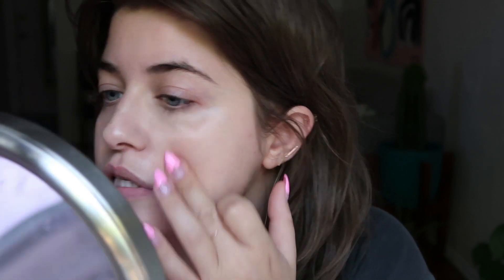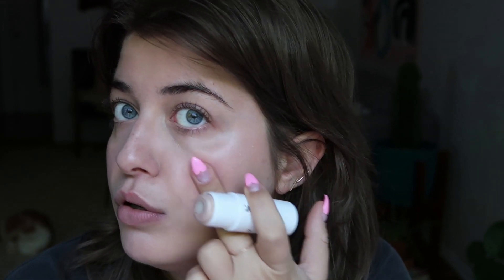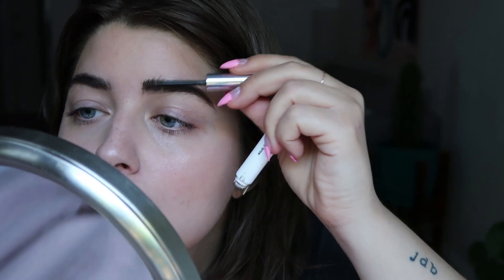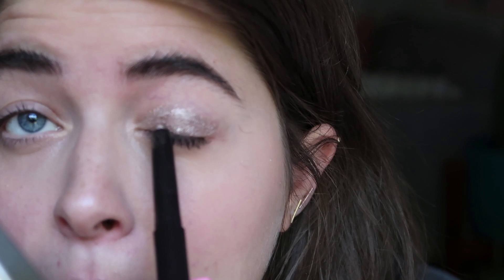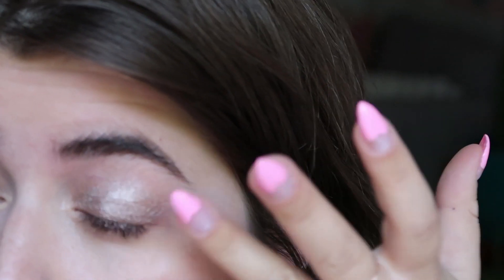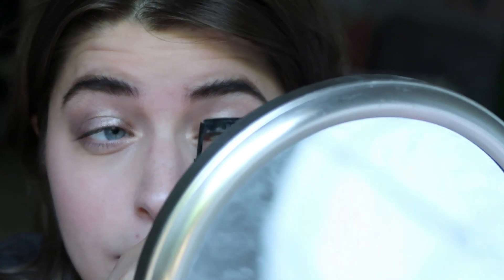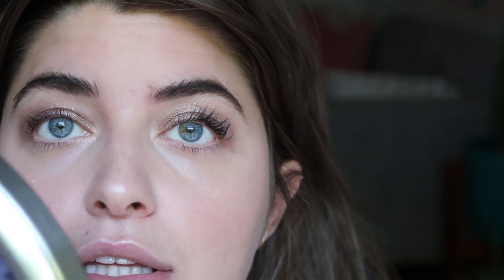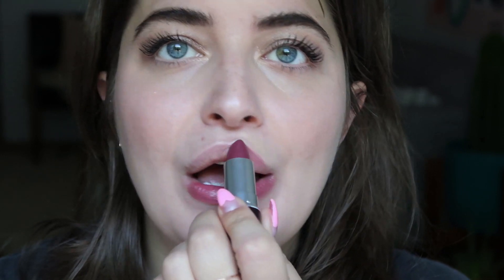How To Fake Perfect Skin | GRWM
♡ *GET20% OFF GLOSSIER

Get ready with me using my current favorite makeup and hair products!

PRODUCTS USED
Glossier Stretch Concealer - Medium
Glossier Wowder - Light/Medium
KKW Beauty Contour Stick- Fair
Glossier Cloud Paint - Beam
Glossier Haloscope - Quartz
*Anastasia Brow Definer - Medium Brown
Glossier Boy Brow - Brown
*Laura Mercier Caviar Stick - Moonlight
*Chanel Le Volume Mascara
Laura Mercier Stick Gloss - Plum

*Use my Postmates code for $100 in free delivery - "PQZ7H"
* Use my UberEats code for $15 off - "eats-joannas787ue"